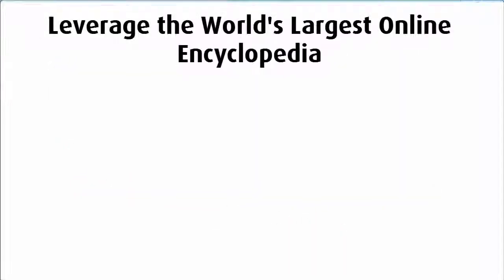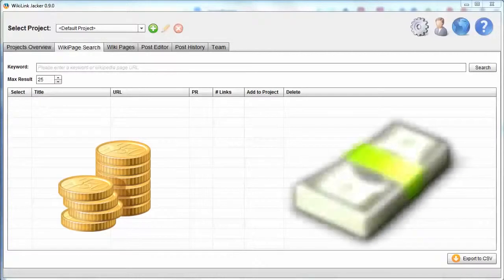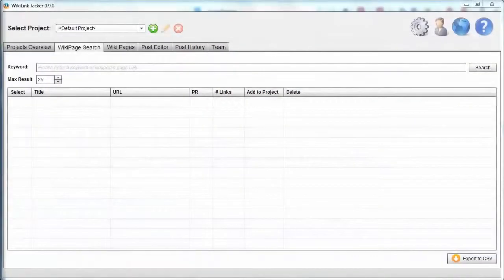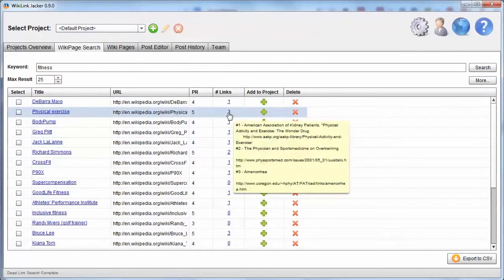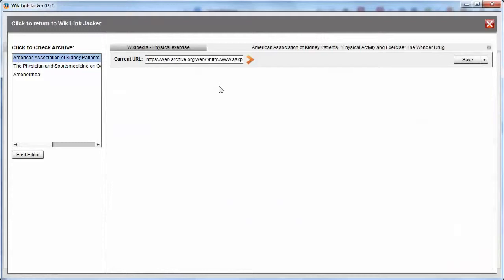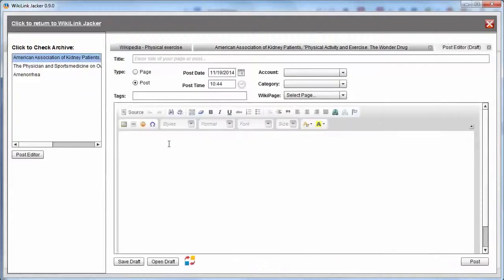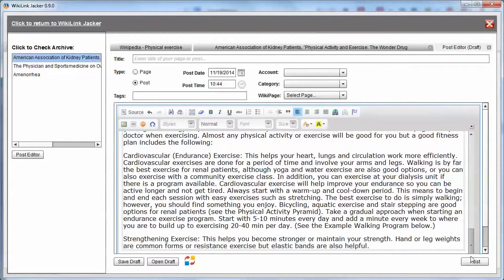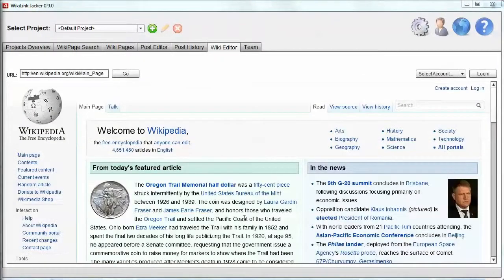WikiLink Jacker Pro Demo - Review Bonus & Discount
"The Authority Backlink Builder" - Watch how fast and easy it is to build authority backlinks to your site using the power of WikiLink Jacker Pro.
Check "The Authority Backlink Builder"  WikiLink Jacker Pro in A live

Have Authority and Trust flowing to your site from the world's largest online encyclopedia, while using a technique so white hat, you'll never get slapped. (As long as you use the technique responsibly!)

ABOUT WikiLink Jacker

WikiLink Jacker is premium authority backlink building and power content curation software that will grab your subscribers high PR backlinks from one of the hardest sites to get a lasting backlink on. That’s Right, I’m talking about WIKIPEDIA.

Plus, build awesome unique content that is even safe to use on your money sites in minutes.

When I showed my own subscribers how to do this trick manually, I got MORE excited email replies than on any other technique I’ve ever taught. And the software makes it even easier.

* Build AMAZING Authority Backlinks in Minutes
* Easily leverage the power of ‘Expired Content” to create high quality Wikipedia linkable content in minutes
* Gain trust and niche authority rapidly
*Easily rank for dozens of long tail terms
* Use your increased site authority to rank for more competetive keywors
After Completing The Transaction, Forward the Receipt to My Email at

You Will Receive All The Bonuses Within 48 Hours